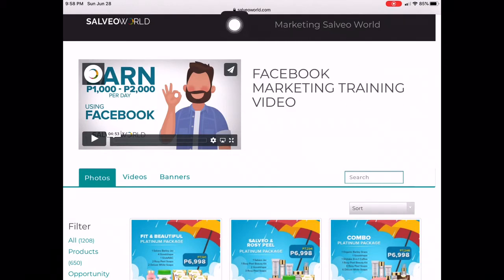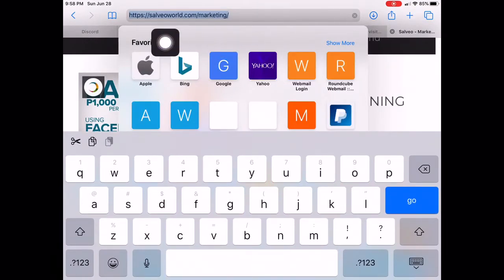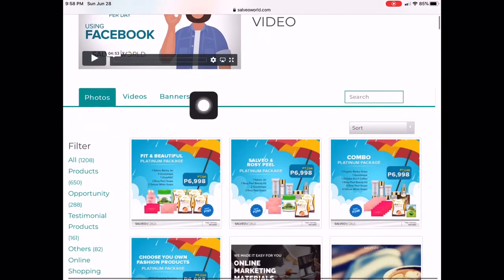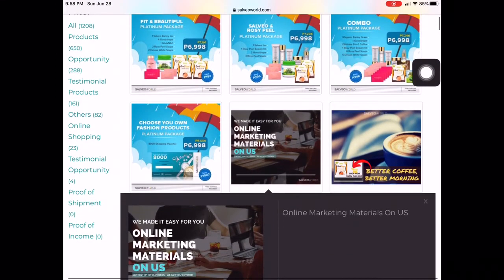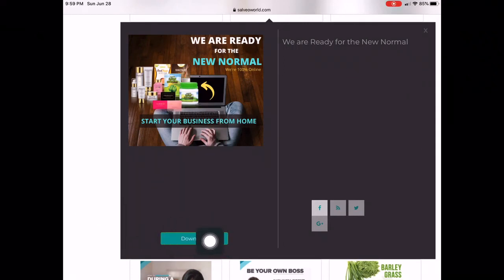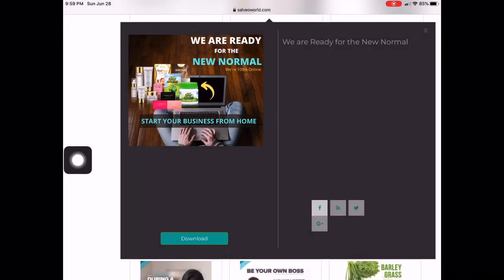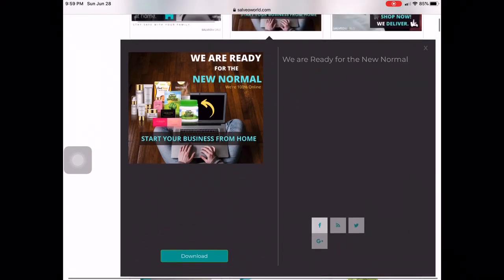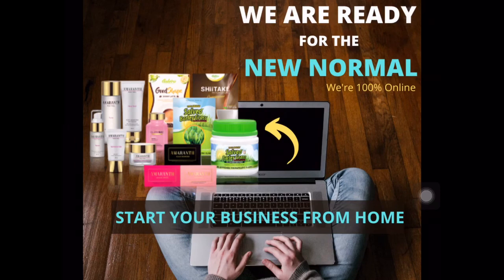SalveoWorld Tutorial - How to Download Marketing Materials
Join our exclusive Facebook group soon!